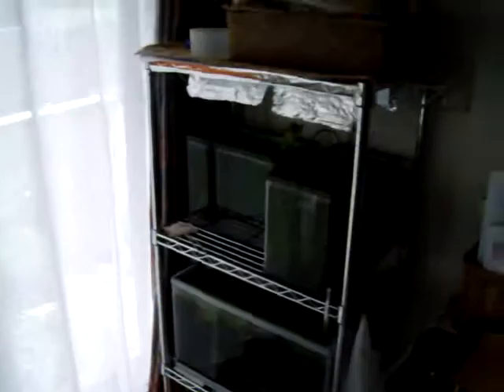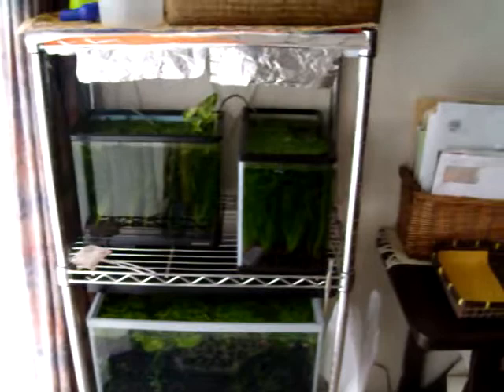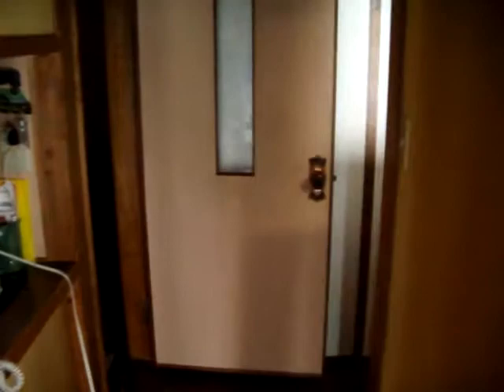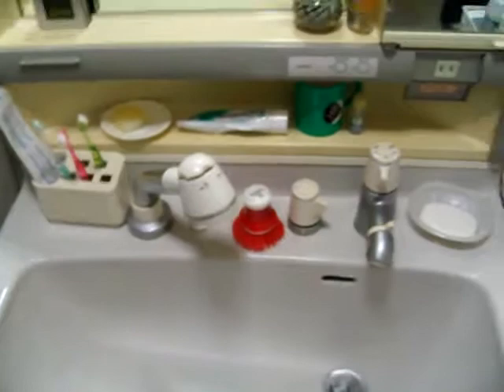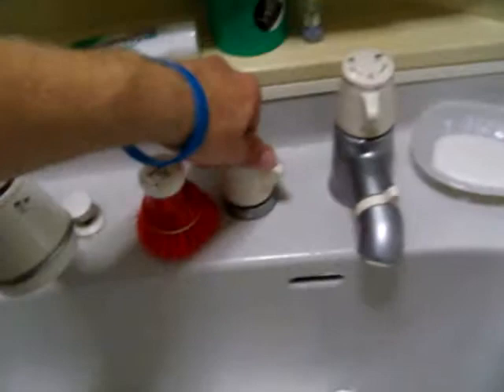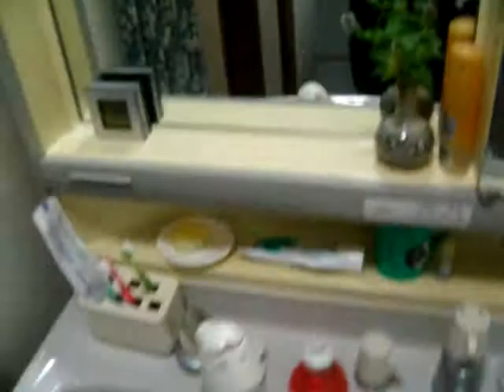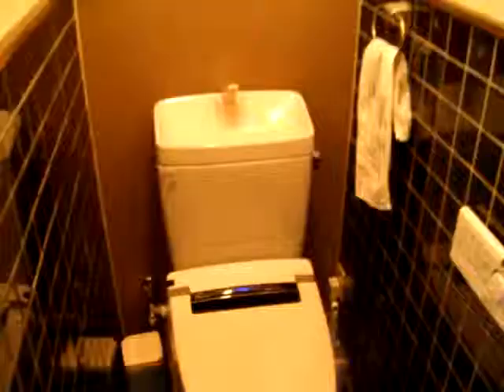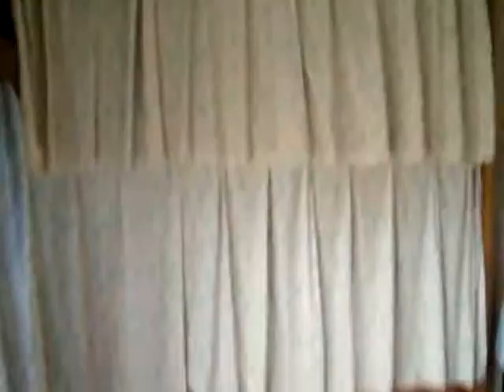Uchi no Tour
A tour of my host family house in Nagoya, Japan. 09/02/2008

Notes:
-The shoe area is called a genkan
-Yeah, the toilet is a bidet